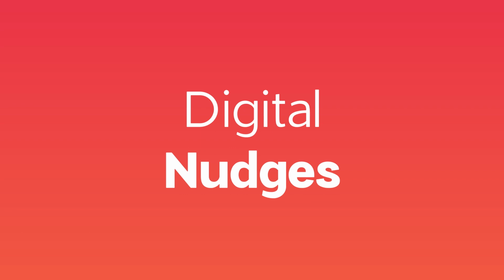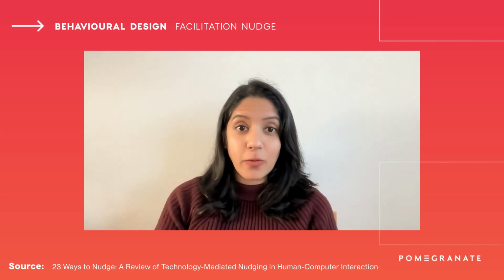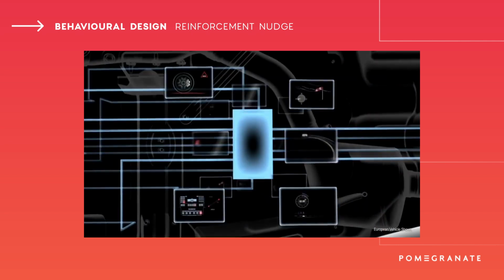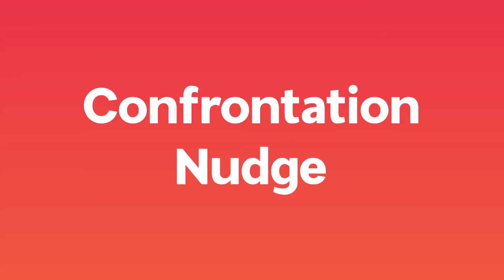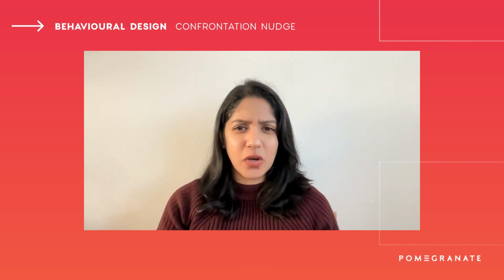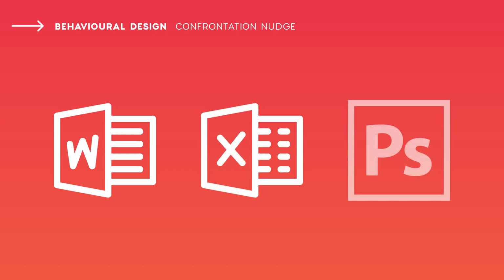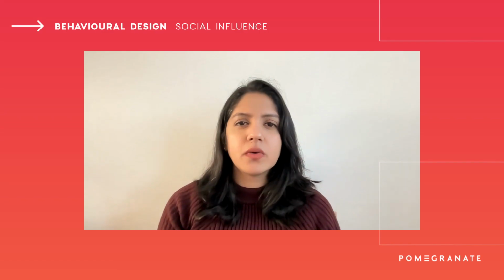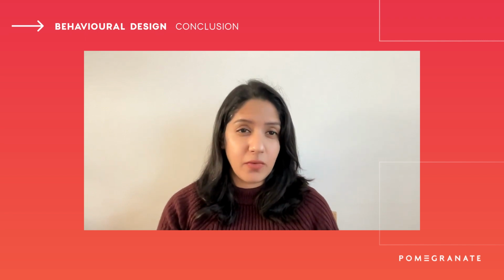The Power of Nudge Theory | Pome Bitesize: Behavioural Design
At Pomegranate, we believe that design has the power to influence human behaviour and create positive change. In this video, we'll share our insights and expertise on how to use visual design to impact your audience and achieve your goals.

So if you want to learn how to use design to make a difference, watch our video now. And if you're looking for a design agency that can help you create impactful designs that drive results, visit our website at pomegranate.co.uk to learn more about our services and how we can help you achieve your goals.